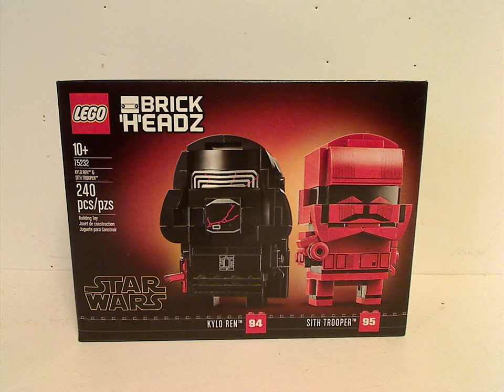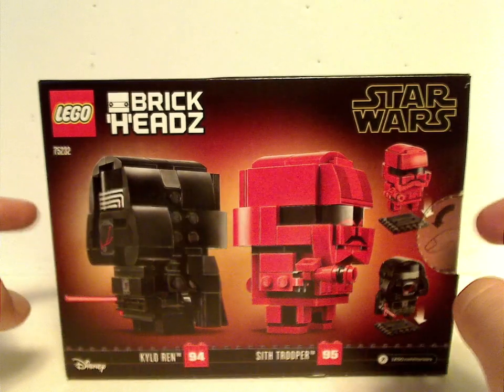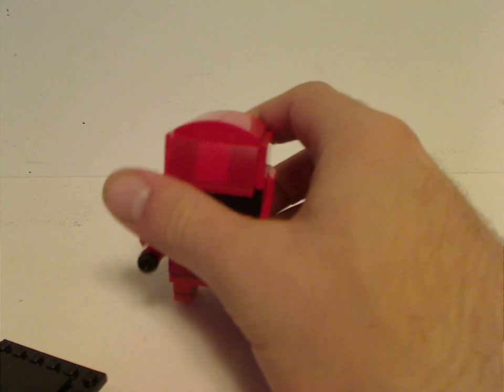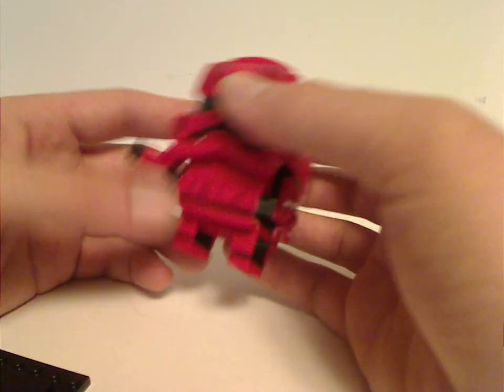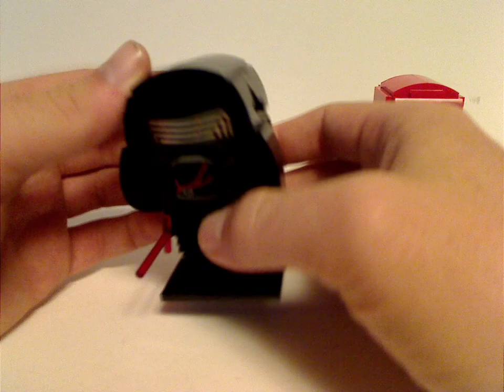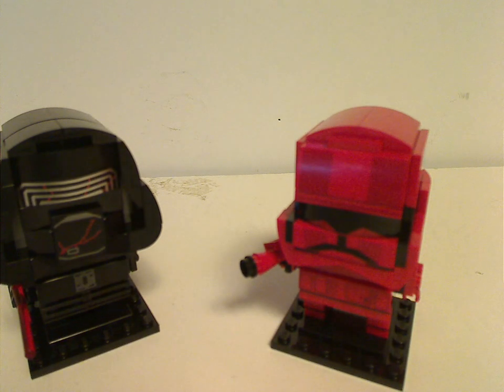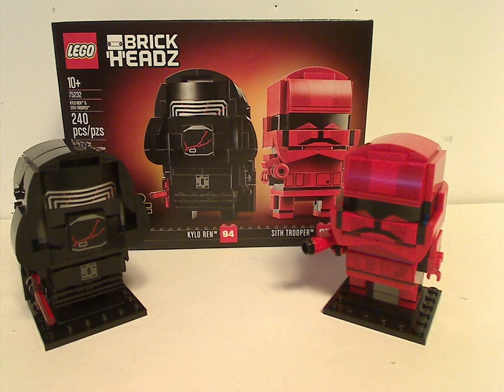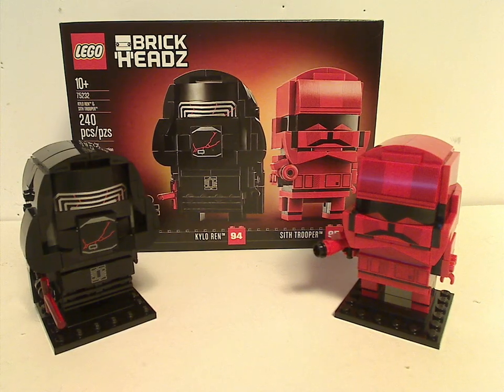Lego Brickheadz Review: Star wars Rise of Skywalker: Kylo Ren & Sith Trooper